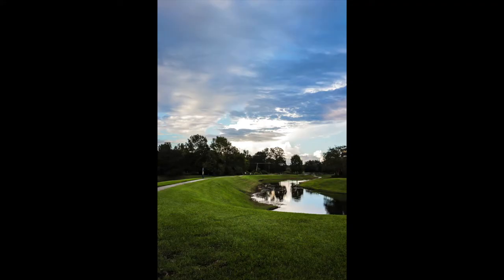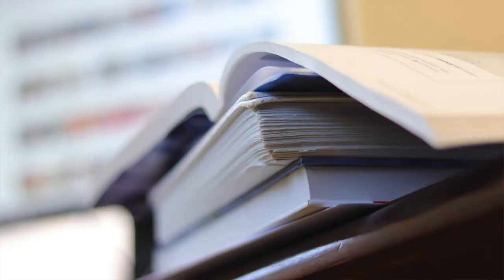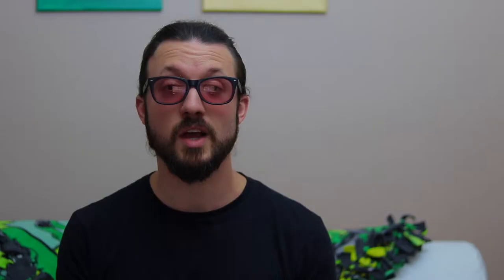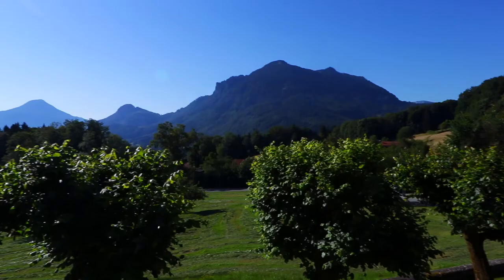How to Start Making Money as a Beginner Photographer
If you are a photographer just starting out and working on building a portfolio, this video gives some ideas on how to start making money with the photos you are already taking!